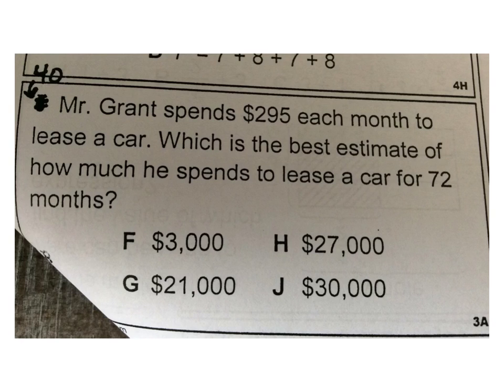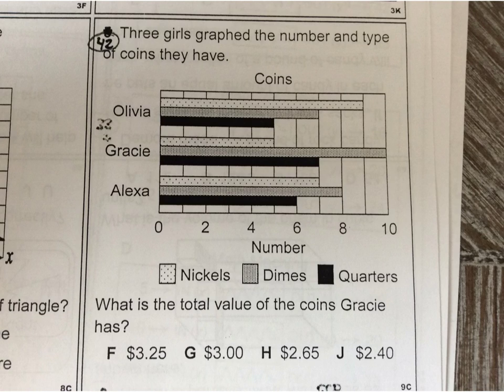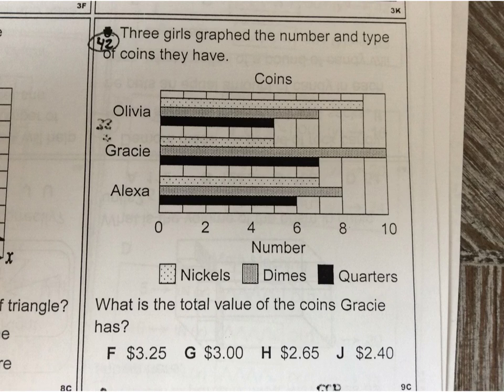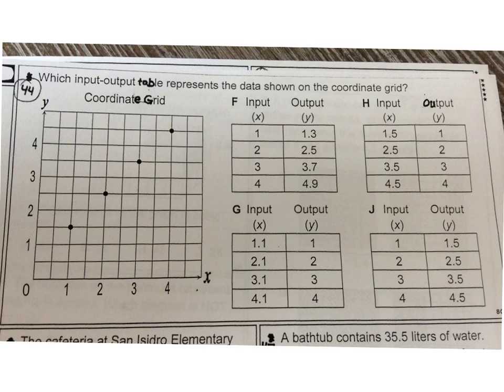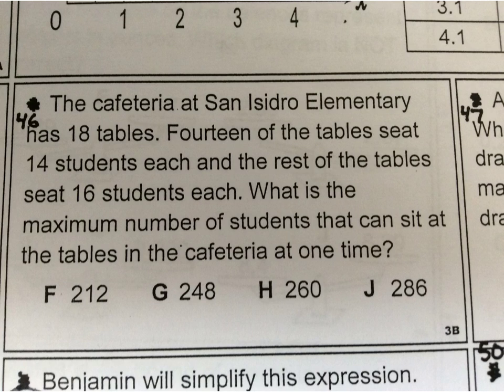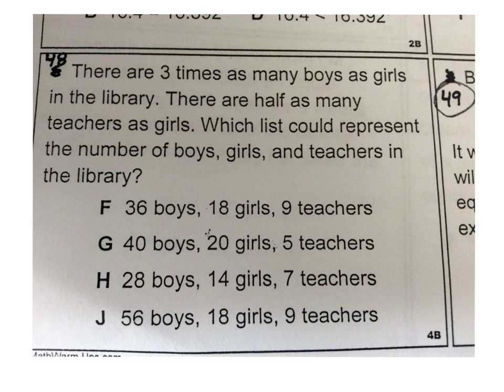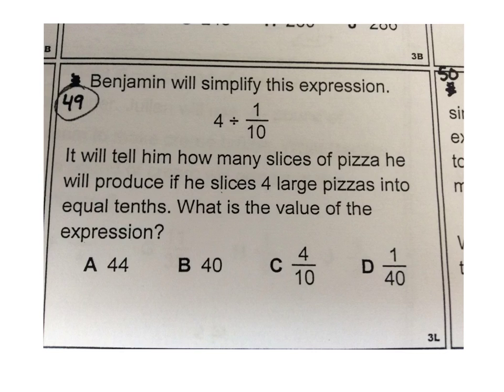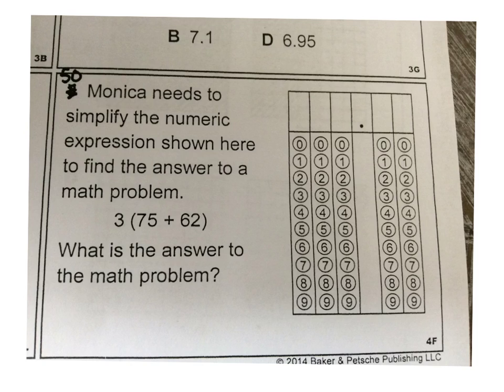Countdown Series 2 #39-50